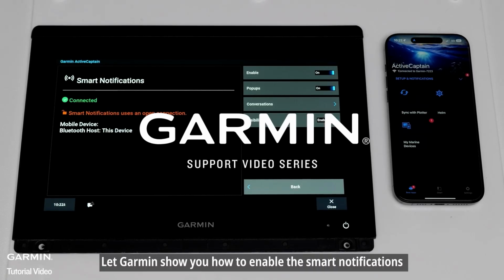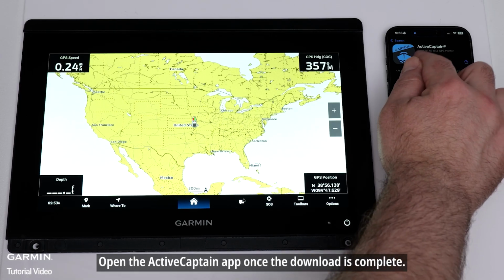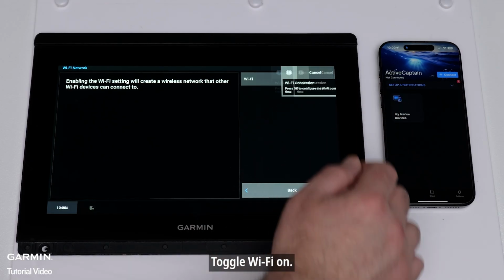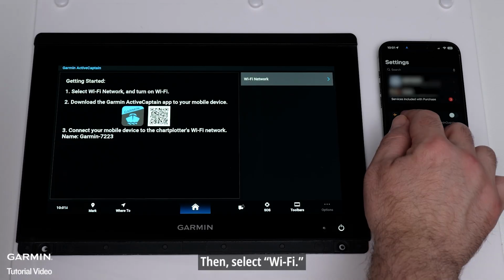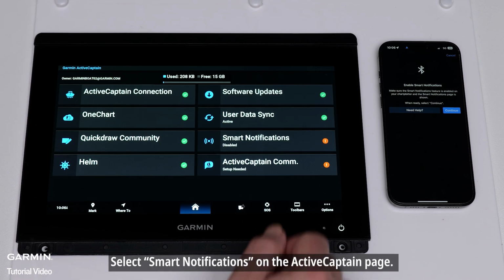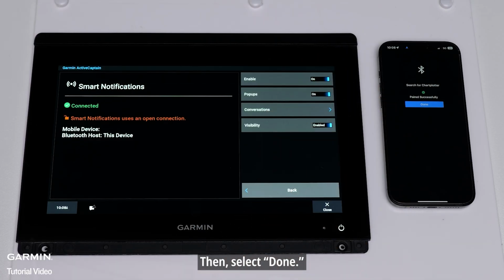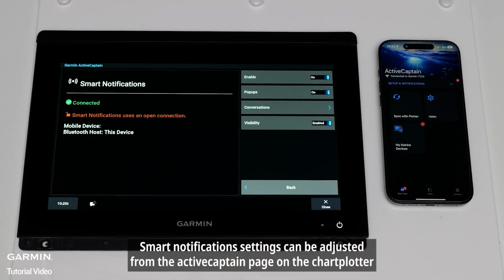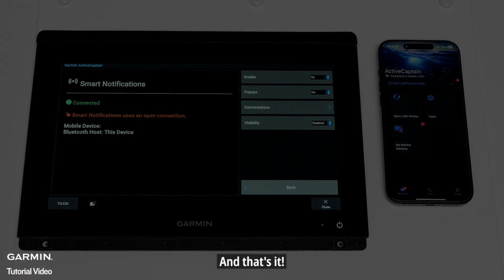Tutorial - Garmin Chartplotters: Smart Notifications - Never Miss Important Alerts!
▶In this step-by-step tutorial, Garmin shows you how to enable Smart Notifications on your compatible chartplotter using the ActiveCaptain app.

With Smart Notifications, you can receive calls, texts, and alerts from your smartphone or tablet directly on your chartplotter — keeping you connected even when your mobile device isn’t within reach.

▶Timecode:
00:00 – Introduction
00:25 – What Smart Notifications Do
00:39 – Download and Set Up App
01:09 – Enable Chartplotter Wi-Fi
02:00 – Connect Smartphone to Wi-Fi
02:39 – Pair Device
03:46 – Using Smart Notifications
04:22 – Adjust Notification Settings
05:04 – Conclusion

▶Need help?